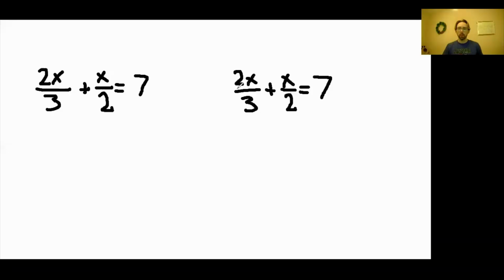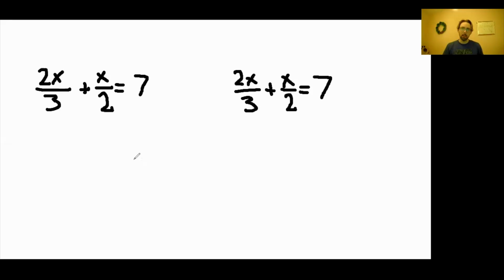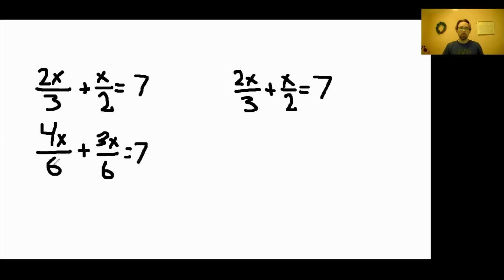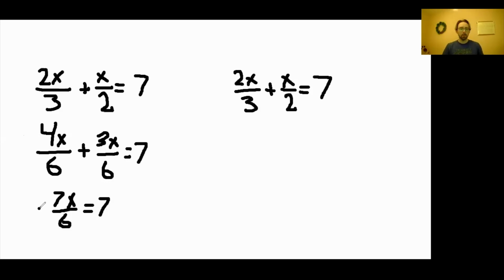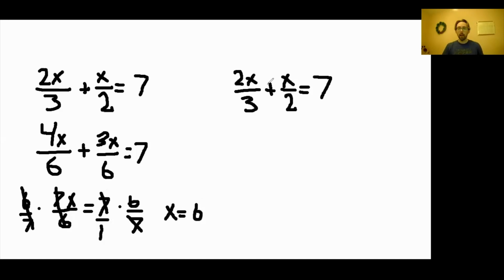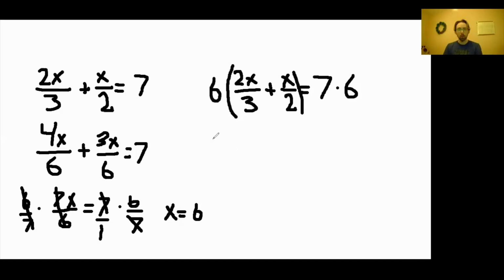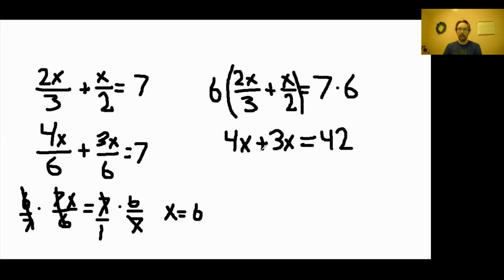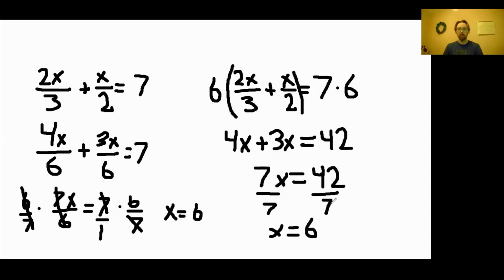Fractions - Do they deserve to be eliminated?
We look at two methods to handle problems with fractions. You don't HAVE to eliminate them but you can if you want to.

I offer Zoom tutoring sessions for $20 an hour.